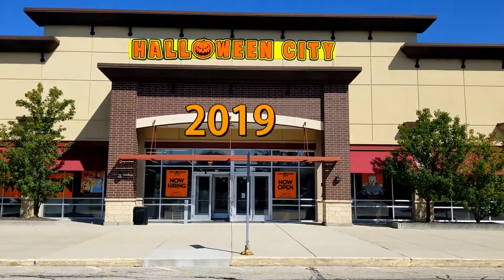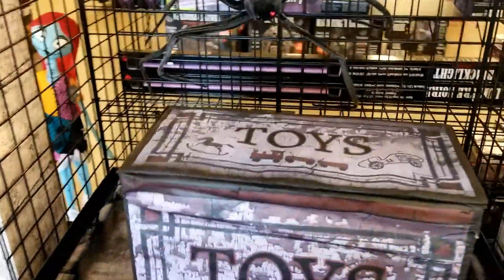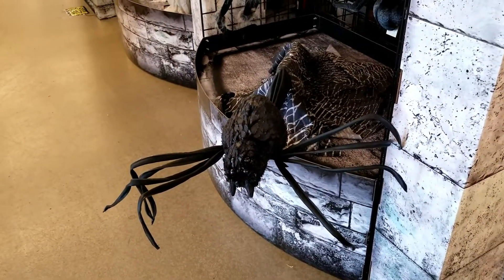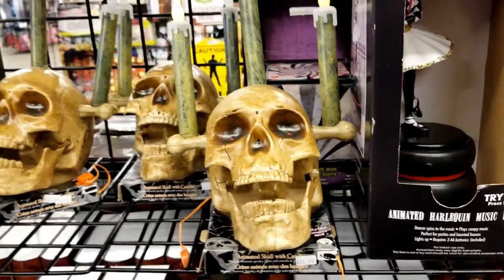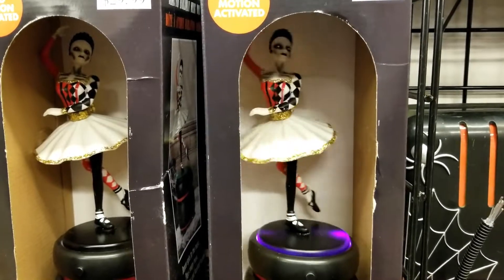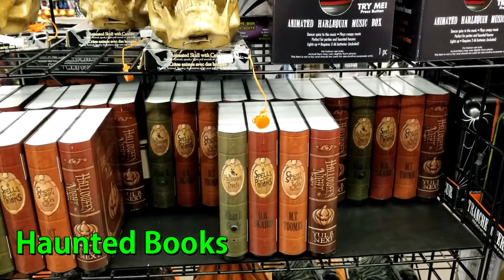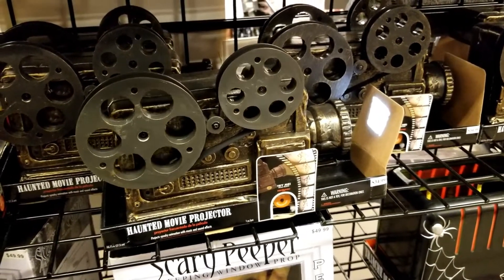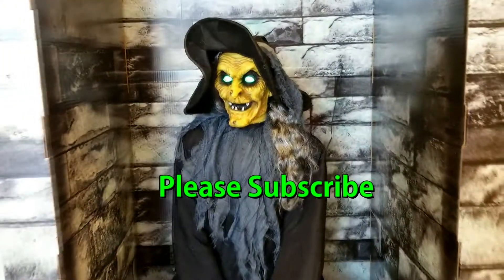HALLOWEEN CITY 2019 WALKING TOUR ANIMATRONICS PROPS REVIEW VLOG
HALLOWEEN CITY WALKING TOUR 2019 ANIMATRONICS  PROPS REVIEW VLOG